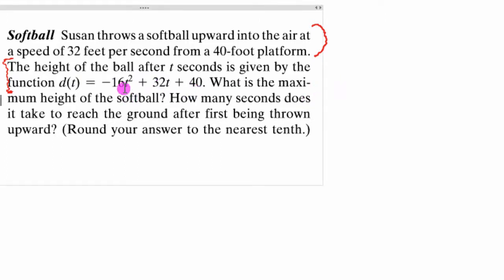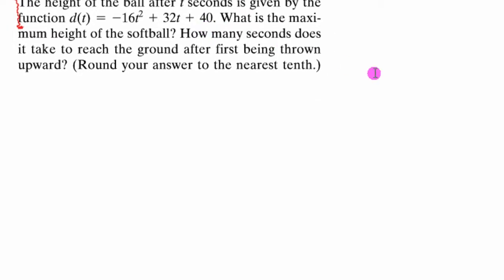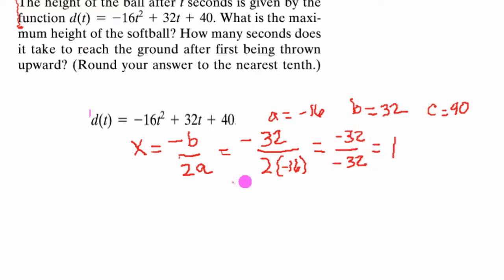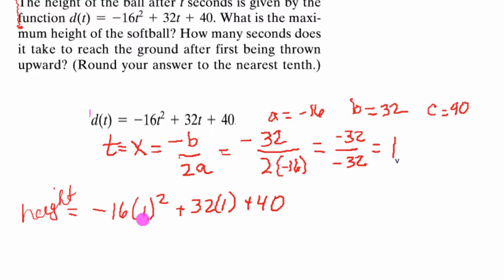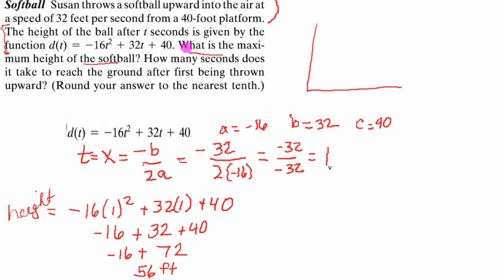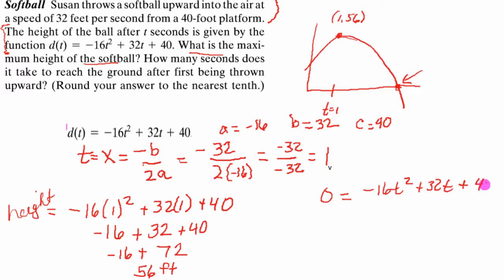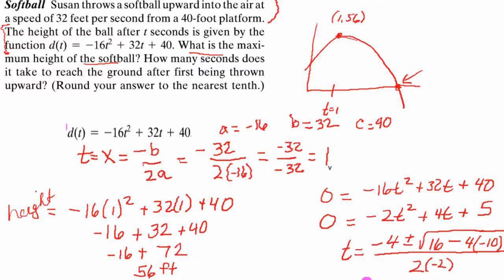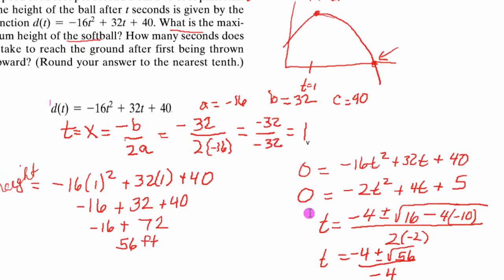Quadratic Equation Word Problem Example Height of a ball